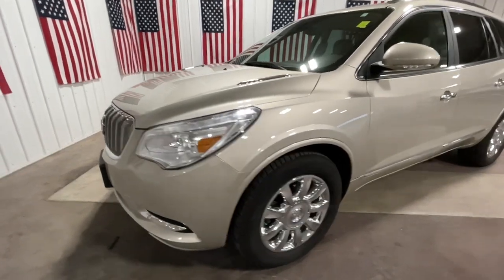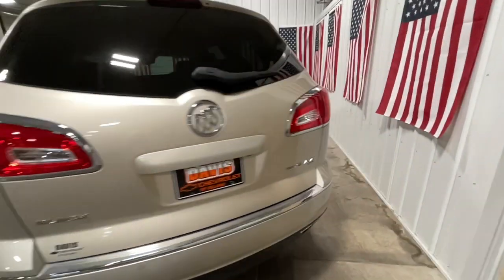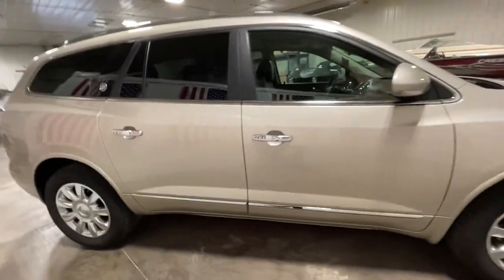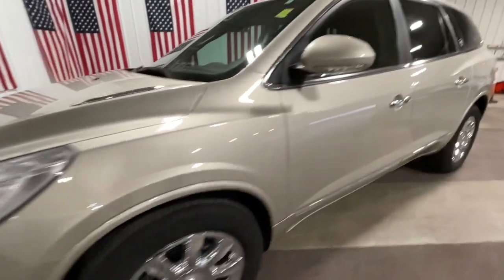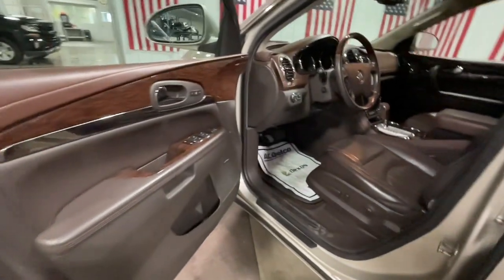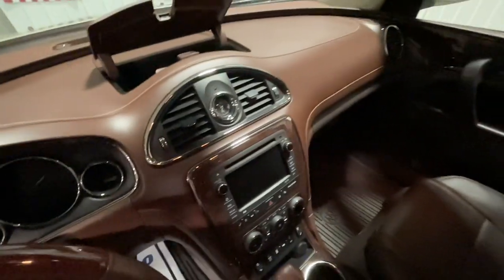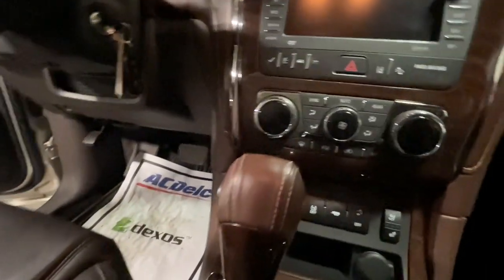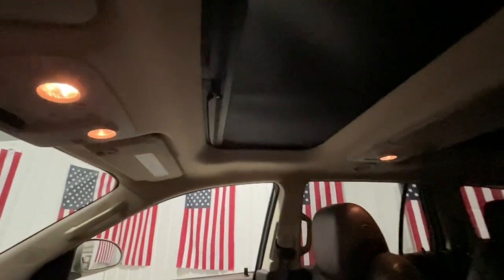2014 Buick Enclave Wayzata, Buffalo, Waconia, Minnetonka, Rockford, MN P845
Champagne Silver Metallic Used 2014 Buick Enclave available in Delano, Minnesota at Davis Chevrolet of Delano. Servicing the Wayzata, Buffalo, Waconia, Minnetonka, Rockford, MN area.

FULLY DETAILED, SERVICE INSPECTION DONE, MOONROOF, AWD, 10 Speakers, 120-Volt 3-Prong Household-Style Power Outlet, 19 9-Spoke Chrome-Clad Aluminum Wheels, 3.16 Axle Ratio, 3rd Row All Weather Floor Mats (LPO) (DISC), 3rd row seats: split-bench, 4500lb. Trailering Provision Package, 4-Wheel Disc Brakes, 7-Passenger Seating, 8-Way Power Driver Seat Adjuster, 8-Way Power Passenger Seat Adjuster, ABS brakes, Air Conditioning, Alloy wheels, All-Weather Floor Mats (LPO) (DISC), AM/FM radio: SiriusXM, Articulating Headlights, Auto tilt-away steering wheel, Auto-dimming door mirrors, Auto-dimming Rear-View mirror, Automatic temperature control, Blind Spot Sensor, Bose Advanced 10-Speaker Audio System, Bose Performance Enhanced System, Brake assist, Bumpers: body-color, CD player, Compass, Delay-off headlights, Driver door bin, Driver vanity mirror, Dual front impact airbags, Dual front side impact airbags, Electronic Stability Control, Emergency communication system, ETR AM/FM Stereo w/CD Player & MP3 Playback, Exterior Parking Camera Rear, Forward Collision Alert & Lane Departure Warning, Four wheel independent suspension, Front anti-roll bar, Front Bucket Seats, Front Center Armrest w/Storage, Front dual zone A/C, Front License Plate Mounting Bracket, Front reading lights, Fully automatic headlights, Garage door transmitter, Heated & Cooled Driver & Front Passenger Seats, Heated door mirrors, Heated front seats, Heavy-Duty Cooling System, High intensity discharge headlights: Bi-Xenon, Illuminated entry, Leather steering wheel, Low tire pressure warning, Memory seat, Memory Settings, MP3 decoder, NavTraffic, Occupant sensing airbag, Outside temperature display, Overhead airbag, Panic alarm, Passenger door bin, Passenger vanity mirror, Perforated Leather Seating Surfaces, Power door mirrors, Power driver seat, Power passenger seat, Power steering, Power Tilt & Telescopic Steering Column, Power Tilt-Sliding Sunroof, Power windows, Power-Folding Heated Body-Color Outside Mirrors, Preferred Equipment Group 1SN, Premium audio system: IntelliLink, Premium Package, Premium Ride Suspension, Radio data system, Radio: Color Touch AM/FM/HD/CD/DVD w/Navigation, Rear air conditioning, Rear anti-roll bar, Rear audio controls, Rear Audio System Controls, Rear Parking Sensors, Rear reading lights, Rear Seat Entertainment System, Rear window defroster, Rear window wiper, Remote keyless entry, Roof rack: rails only, Security system, Side Blind Zone Alert w/Cross Traffic Alert, SiriusXM Satellite Radio, Speed control, Speed-sensing steering, Spoiler, Steering wheel memory, Steering wheel mounted audio controls, Tachometer, Telescoping steering wheel, Tilt steering wheel, Traction control, Trailer Hitch, Trip computer, Turn signal indicator mirrors, Variably intermittent wipers, Ventilated front seats, Voltmeter.Champagne Silver Metallic 2014 Buick Enclave Premium Group AWD 6-Speed Automatic 3.6L V6 SIDI DOHC VVTAwards:* 2014 KBB.com 10 Best Luxury Cars Under $40,000 * 2014 KBB.com 5-Year Cost to Own Awards * 2014 KBB.com 10 Best Used Midsize SUVs Under $15,000 * 2014 KBB.com Brand Image AwardsReviews:* Heres your list: Seating for seven or eight, versatility to haul the extras, good fuel economy, refined road manners, quiet comfort, elegant style, luxurious interior, beneficial features and modern technology for about $40,000. Head to the Buick dealer, check out the Enclave. Source: KBB.com* Smooth and quiet ride; luxurious cabin; generous cargo capacity; seating for up to eight; top safety scores. Source: Edmunds* One look at the 2014 Buick Enclave, and you will realize it is a sight to behold. Its prominently featured black chrome waterfall grille and LED-infused head and tail lamps showcase its modern design. Together they add up to an impressive look for Buick's flagship crossover. Rich interior colors, ambient blue lighting, tri-zone climate controls, three rows of first-class seat
AUDIO SYSTEM  COLOR TOUCH NAVIGATION AM/FM/SIRIUSXM/HD RADIO WITH CD/DVD PLAYER  INTELLILINK  6.5 diagonal touch-screen display  includes Advanced Bose 10-speaker system  rear seat display DVD  USB port  auxiliary input jack  rear a